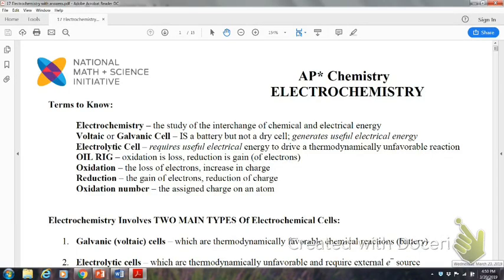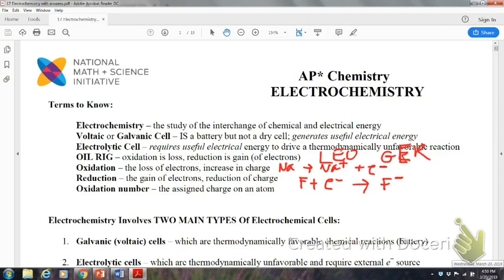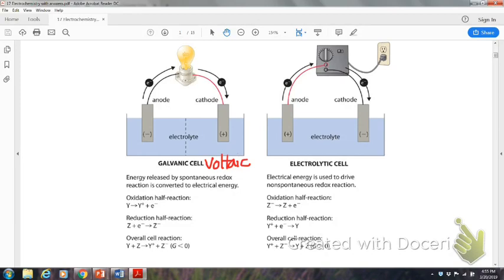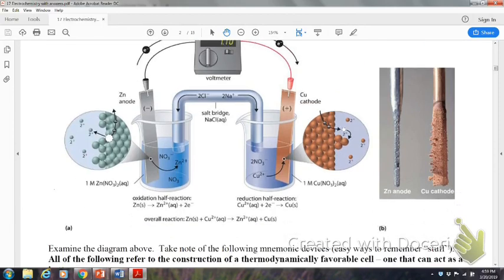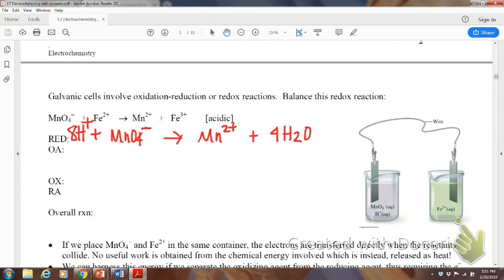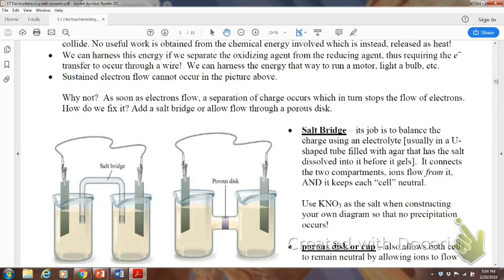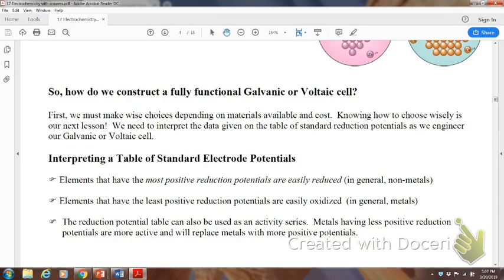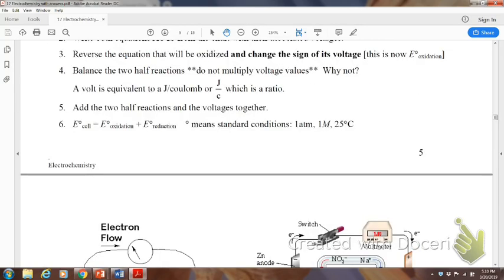AP Chem Electrochem Lesson 1